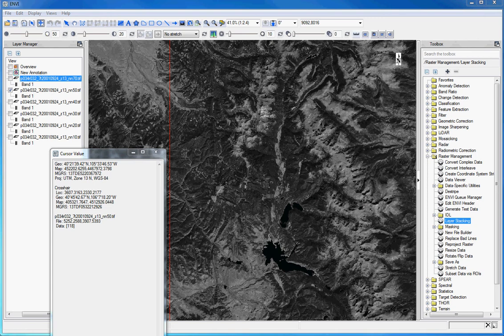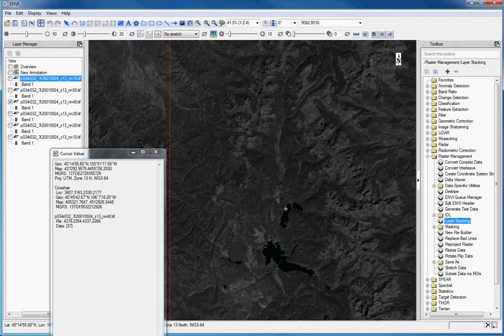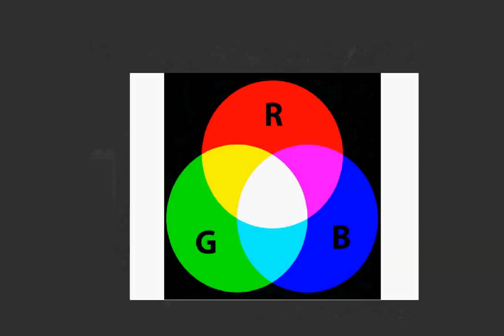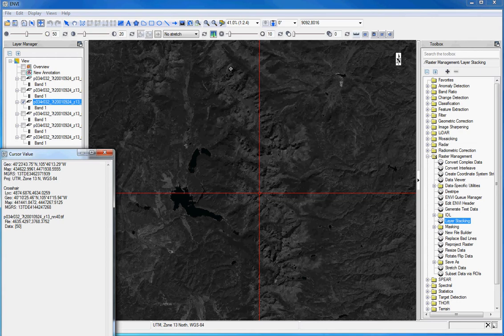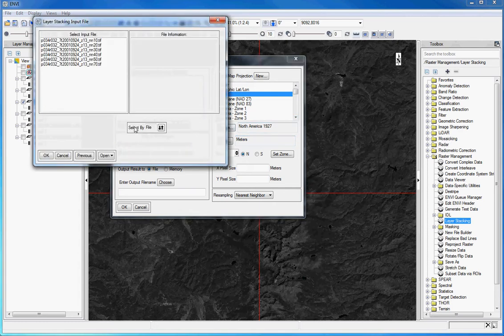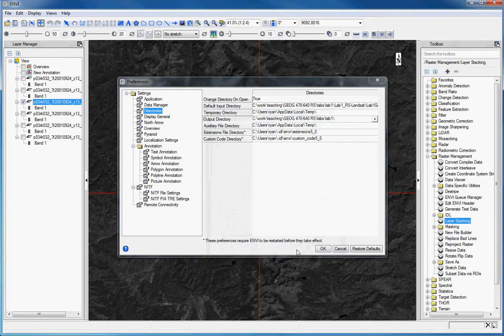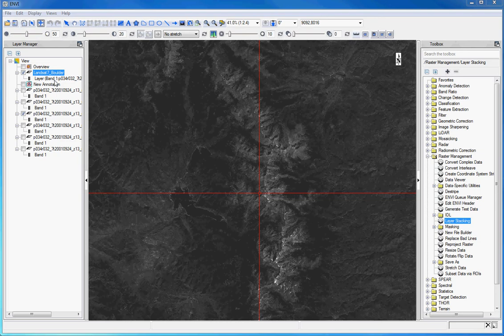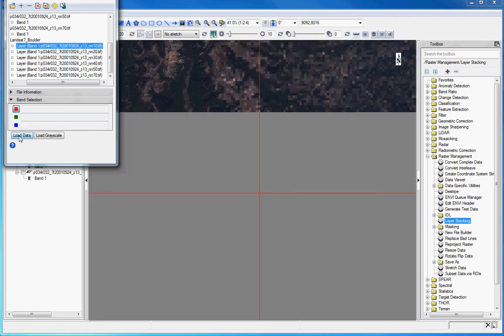4 color stacking